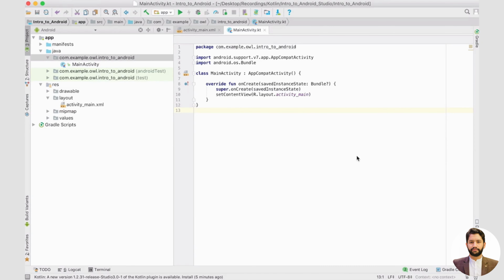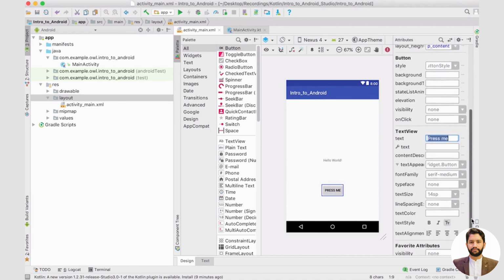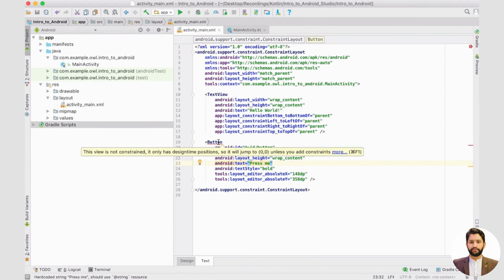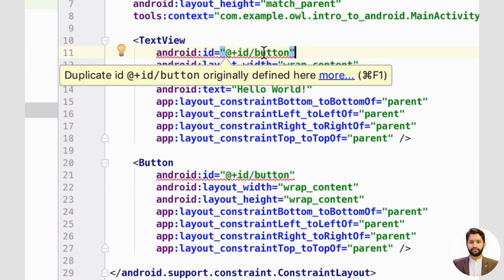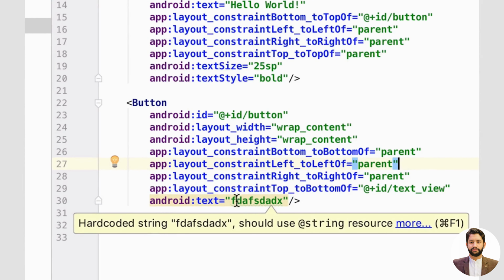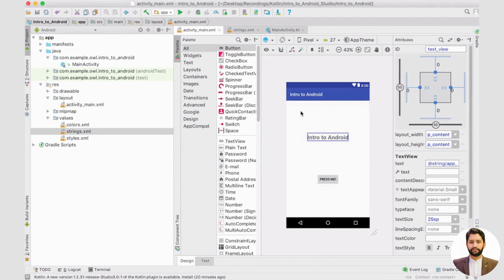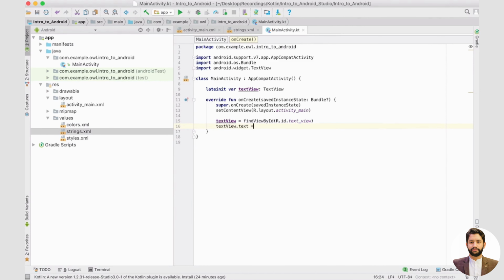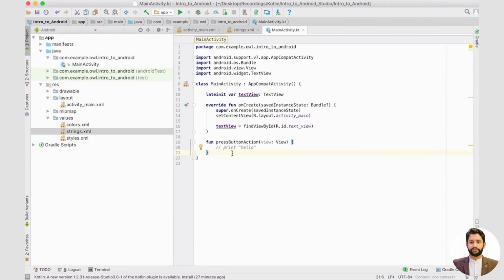5. Activity Layout Relationship in Android Studio | Android App Development with Kotlin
5. Activity Layout Relationship in Android Studio | Android App Development with Kotlin